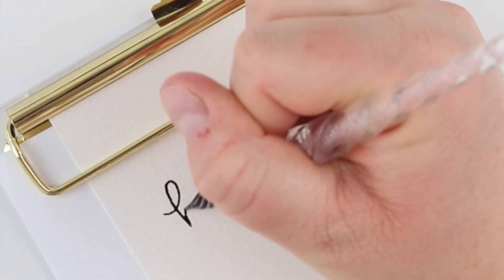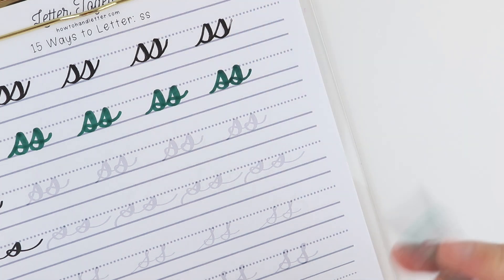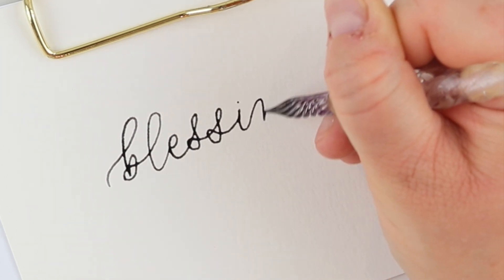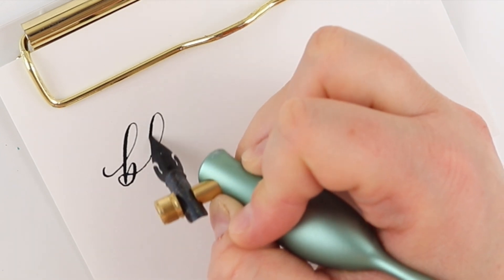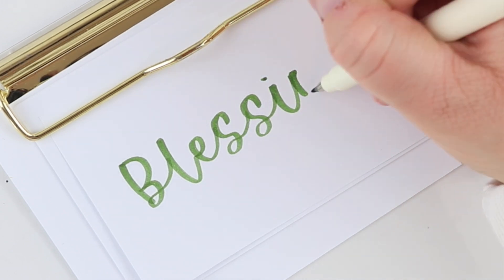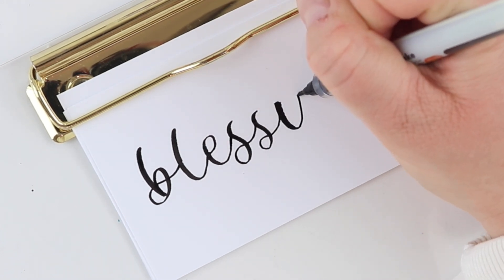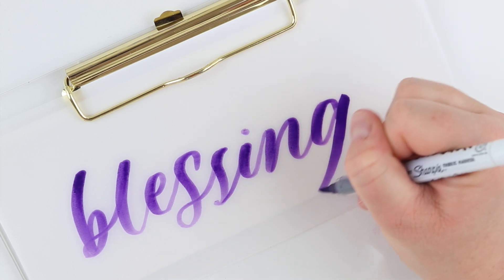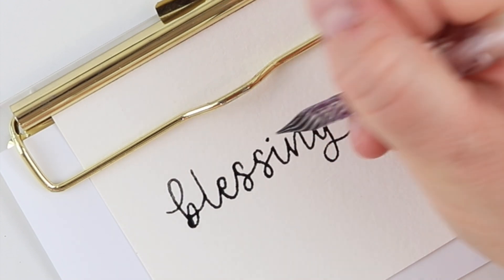15 Ways to Letter SS | LETTER TOGETHER FRIDAY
Let's practice the ss combination & learn 15 new ways to hand letter it! You can grab the free printable worksheet I'm using Click "Show More" for more!

Products used in this video:
Brush pens:

s t u d i o:
Dreambox Code: HOWTOHANDLETTER (*aff link)
- My Favorite Supplies